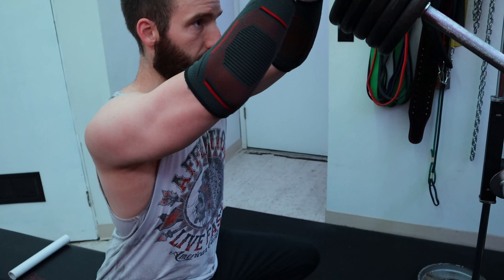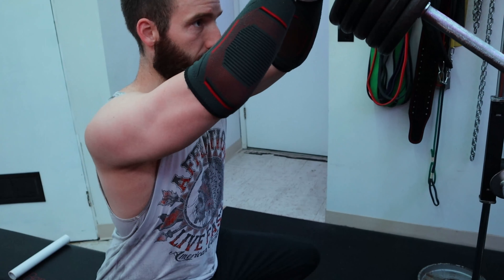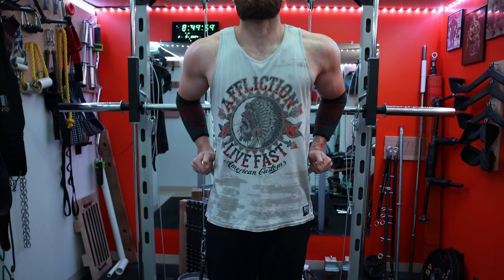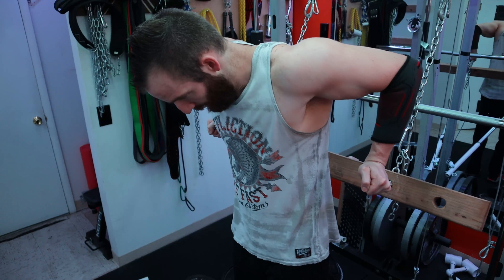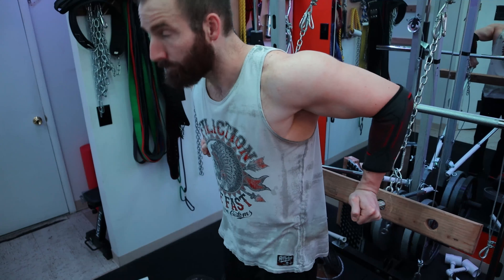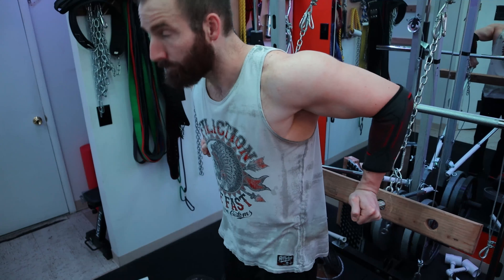Major Triceps BEEF with Landmine Workouts!!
Are you looking for bigger arms and you have a landmine in your gym? Here are 3 great setups with some tips to tweak it just the right way!